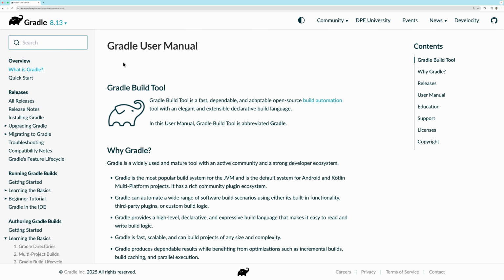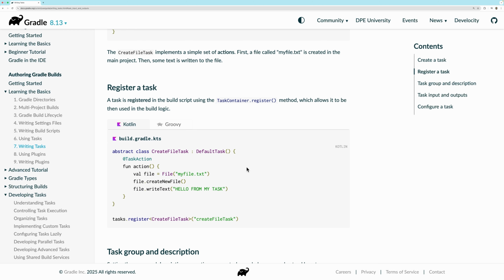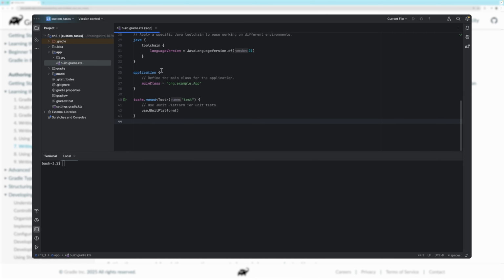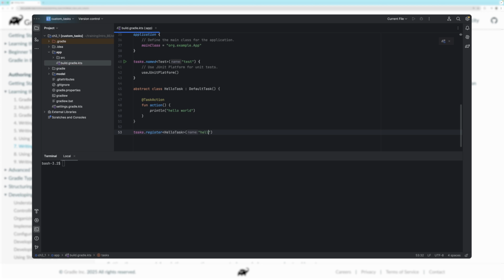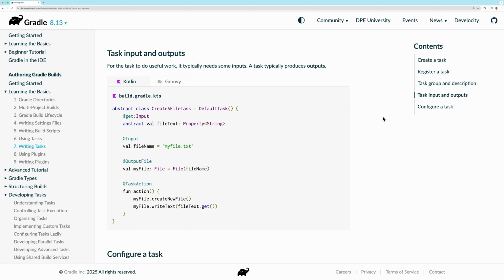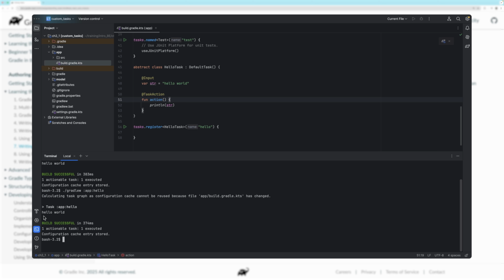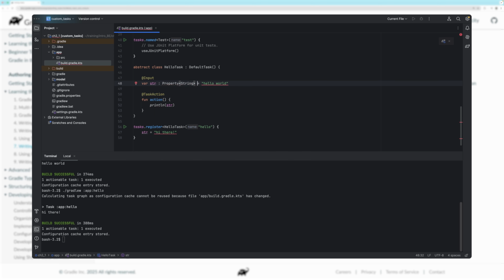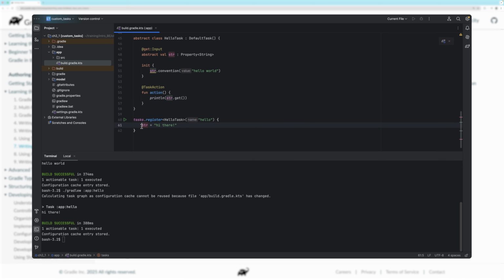Gradle Task Authoring: From Zero to Production (3/12)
This instructional video demonstrates how to author a basic "Hello World" task in Gradle, focusing on how to author a custom task types that extend from the DefaultTask class. You will learn to define a task action, register the task, and make the output configurable by implementing property input. Master these foundational Gradle task authoring concepts before moving on to using file inputs and outputs.

00:00:00 Introduction to authoring custom tasks and task types.
00:00:16 Reviewing Gradle documentation for writing tasks.
00:00:48 Authoring a custom task type by subclassing DefaultTask.
00:01:24 Creating and registering a basic Hello World task.
00:02:43 Running the registered Hello World task.
00:02:55 Making the task output configurable by defining task inputs.
00:03:31 Explaining different types of input annotations.
00:04:08 Configuring a custom value for the task input.
00:04:28 Using Property objects for task inputs and outputs.
00:05:58 Previewing upcoming lesson on using files for inputs.

Take the FREE full Introduction to Gradle Build Tool for Build Engineers course at DPE University